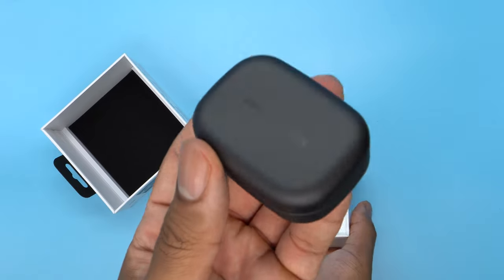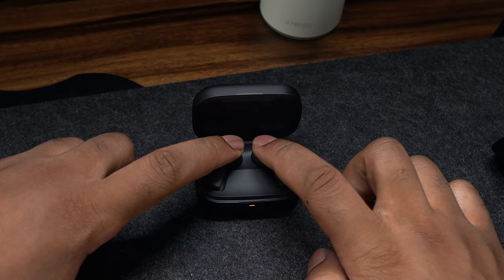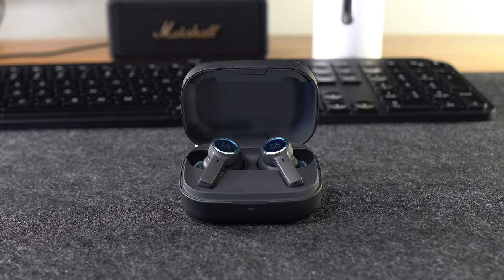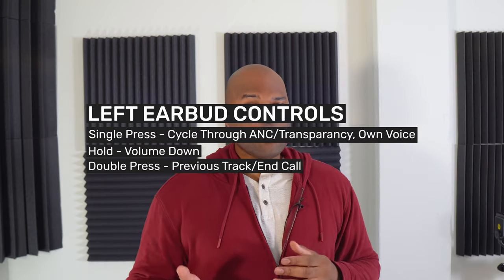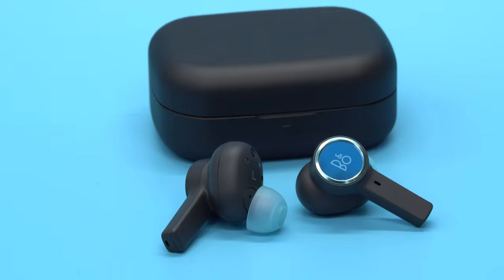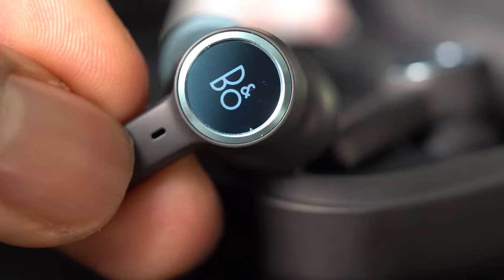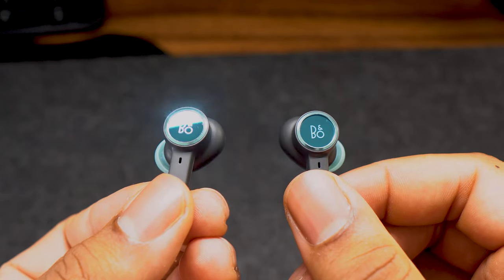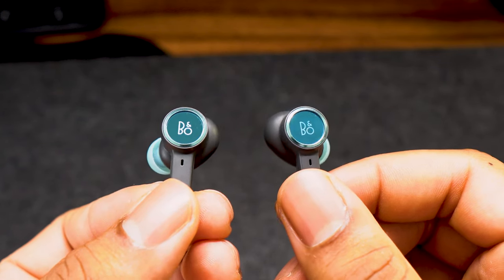Setting Up Your Beoplay EX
Gain exclusive access to the latest tech reviews by joining my membership program

= Camera Gear
Sony a6400 Mirrorless Camera (Amazon)
Sigma 16mm f/1.4 (Amazon)
Sony FE Macro 90mm F/2.8 G OSS (Amazon)
My Memory Card (Amazon)
DJI RSC 2 - 3-Axis Gimbal Stabilizer (Amazon)
Gimbal (Amazon)
DJI OM 4 - Smartphone Gimbal (Amazon)
K&F Concept Camera Tripods (Amazon)

= Standing Desk

= Audio
Countryman B3 Lavalier Microphone (Amazon)
Rode Wireless GO II Wireless Mic (Amazon)
Sony WH-1000XM4 (Amazon)

RGB Camera Video Light (Amazon)
Bi-color LED Video Light (Amazon)
RGB LED Panel (Amazon)
Smart lights system (Amazon)

Chapters
00:00 pairing the Beoplay EX
00:43 ear tips
00:57 light indicator meanings (green, orange, blue, and red)
1:17 Beoplay EX controls
01:45 B&O App
01:58 Beoplay EX ANC
02:18 Beoplay EX Transparency Mode
02:37 “Own Voice”
02:58 Beoplay EX factory reset